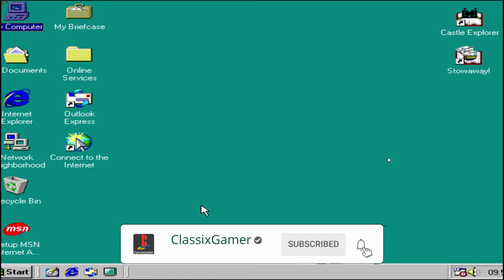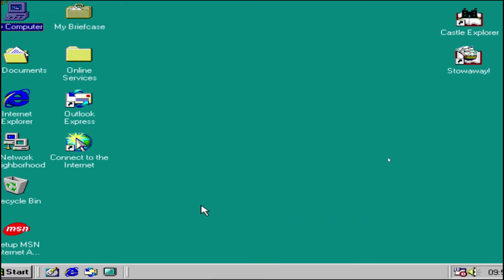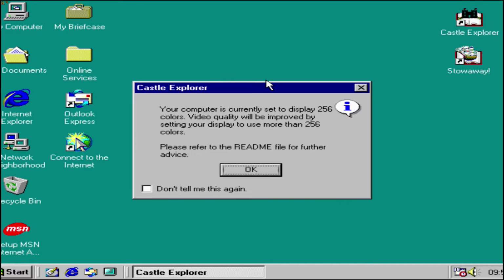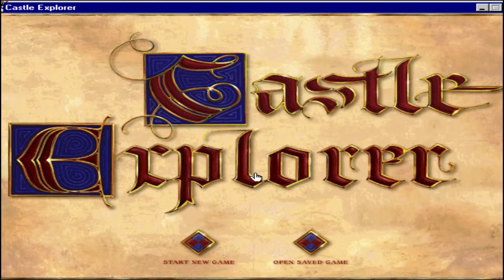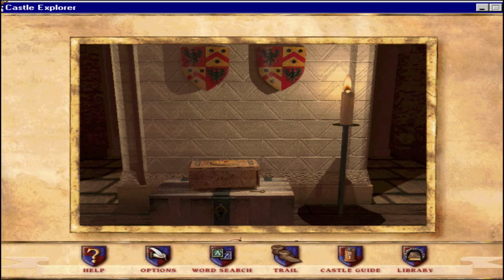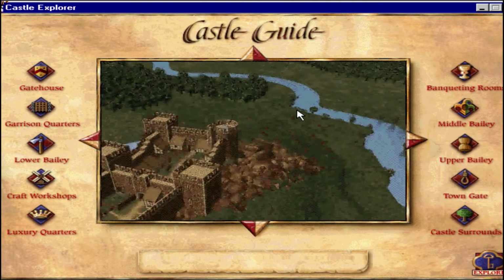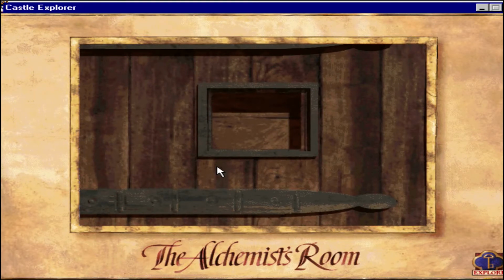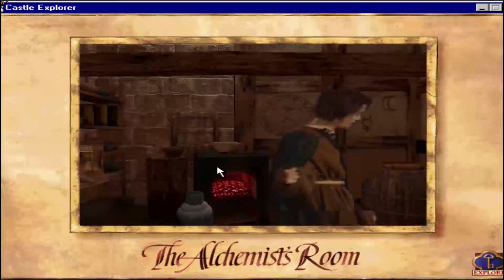Let's Test Castle Explorer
Castle Explorer is an educational title aimed at children aged around eight or nine and over, and shows what a functioning 14th century castle looked like.